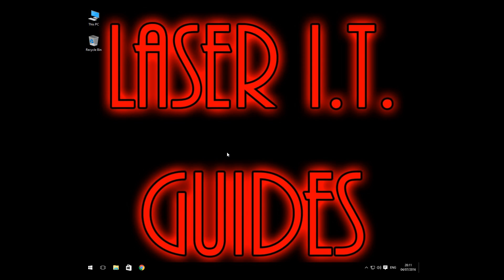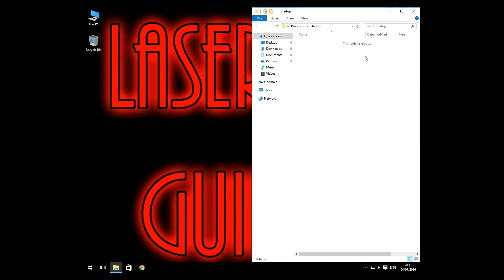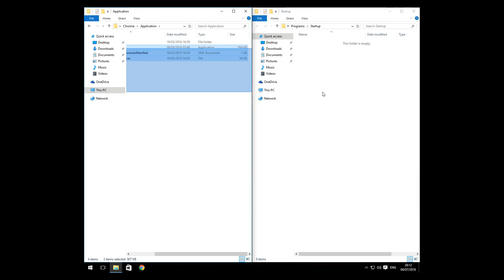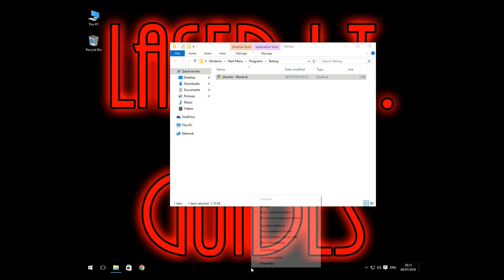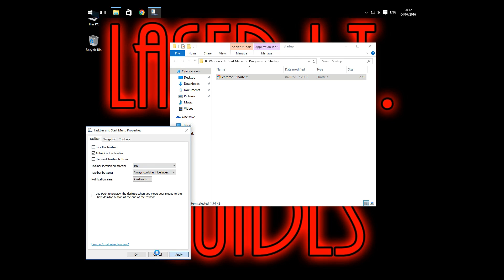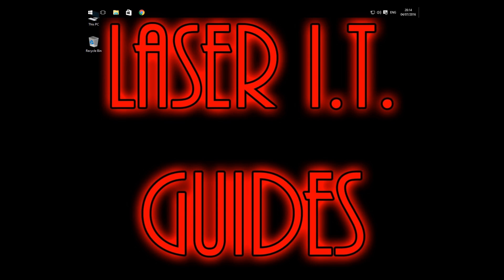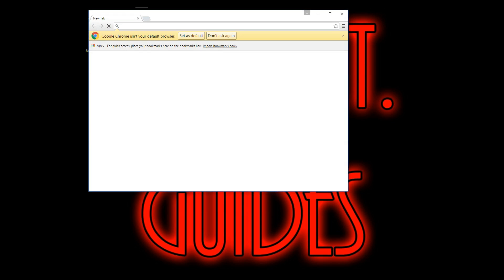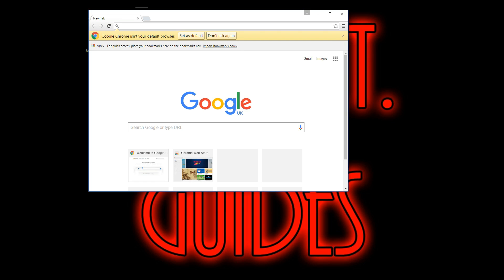How to make any program run at start-up Windows 10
This video will show you how to run any program at start-up Windows 10

1. Press the Windows + R key to bring up the run menu.

2. Type in shell:startup to bring up the startup folder.

3. Once you have located the startup folder find the application shortcut that you want to place in there.

4. Once the application has been placed in this folder it will automatically run once the computer has started.

I am not responsible for anything that happens on your machine and these tutorials are to be used at your own risk. If in doubt contact an IT professional.